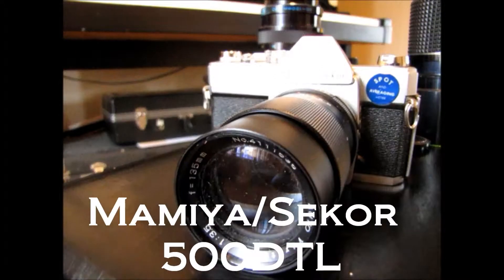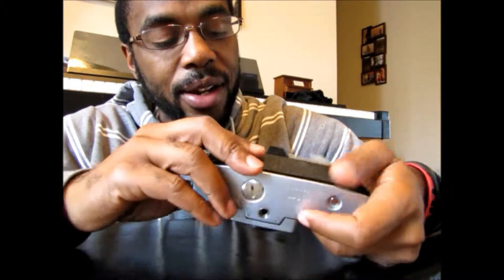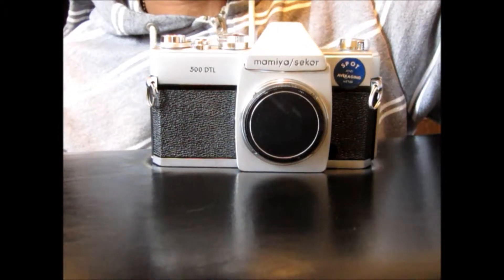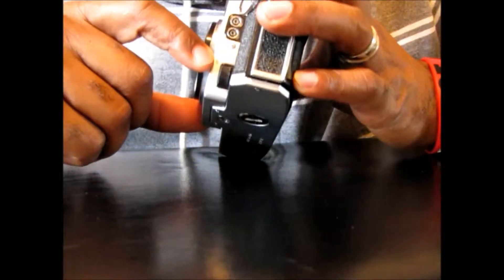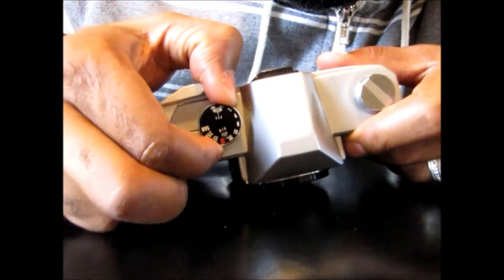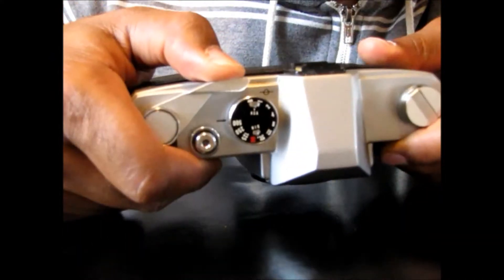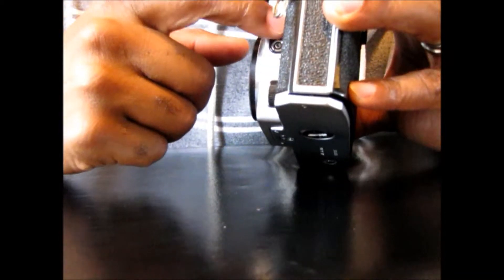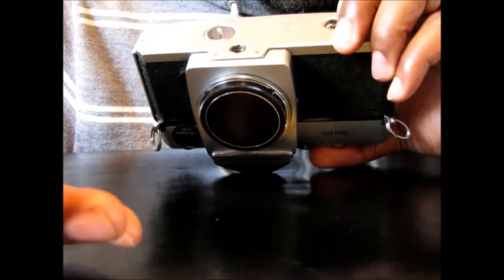First Take: Mamiya 500DTL The Retro Review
A friend of mine kept telling me about this camera that she had collecting dust in a closet somewhere. So, Naturally  - as a fan of Pawn Stars and American Pickers-- I had my hopes really high for something cool and unique. When she finally got around to bring this camera kit around... I couldn't wipe the smile off my face. The name is familiar.. the camera was not. But I was still surprised.
      Mamiya.
Brand New KnightLife Youtube Video